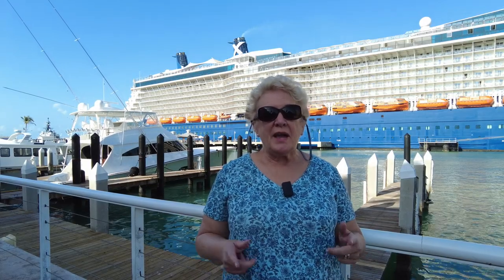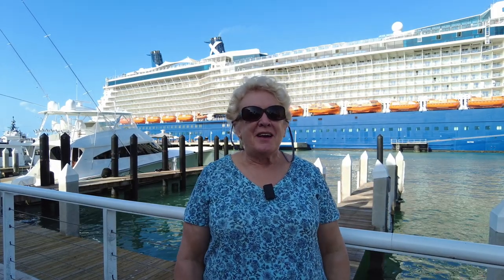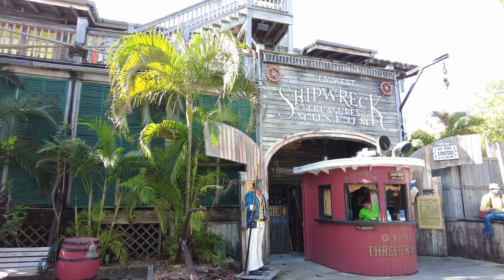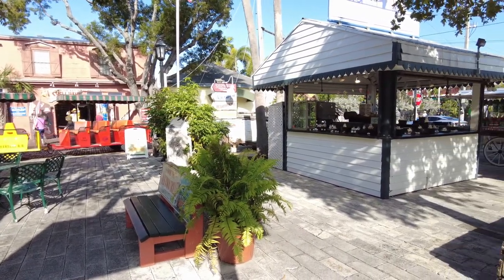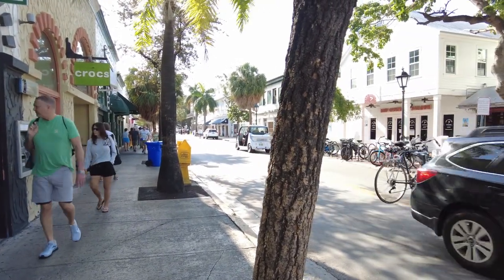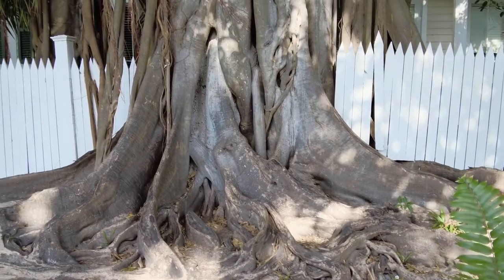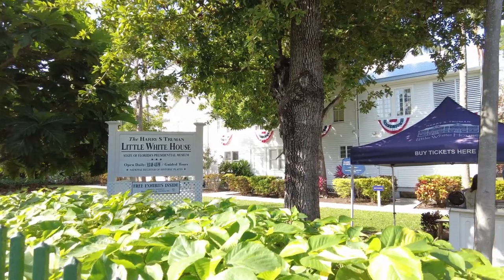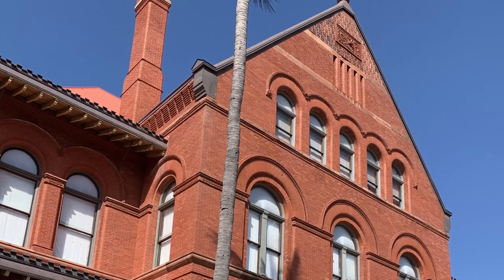KEY WEST in a DAY | From a cruise ship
In this episode, we return to Key West as a port destination on our Celebrity Cruise.  It's a beautiful, sunny Saturday morning in Key West and this is a fun cruise port!  Most of the shops, restaurants and historic attractions are now reopened.  Bicycles, golf carts, the Conch Train and more carry visitors around the city.  You can stop for lunch or a drink at Mallory Square or the many restaurants around town.  Or, visit the little Truman White House and other key attractions near the cruise port.

Join us as we walk around and enjoy a relaxing day in Key West!

When you're ready to book your cruise vacation, contact Next Wave Cruising as your travel agent. We can help answer all your cruise vacation questions.

Next Wave Cruising is your go-to Ocean and River Cruise Travel Advisory. I'm a travel agent who can help you book your next cruise!  We service customers in the US and Canada, booking travel AROUND THE GLOBE! 🛳🌏🤩

Our job is making your next trip one filled with incredible MEMORIES for you, your friends and family! We handle the research & booking for your cruise vacation!

Don't miss our series Suite Escapes with Next Wave Cruising.  Have you considered the benefits of a Suite on your next ocean, river or expedition cruise?

Don't miss out on this or any of my videos about Suite Escapes with Next Wave Cruising and ALL things Cruise Travel!!

📲 We have so many people contacting us who are excited for CRUISE TRAVEL nearby & around the world - and we ABSOLUTELY love it! Honestly, if you are a long-time cruiser, or deciding to book your first cruise - ocean or river - budget or luxury - we can make it so much easier for you!!

Reach out Day/Evenings/Weekends whenever you want, I'm here working for you!!  I'm standing by to expedite your request!!

Based in Naples, Florida . . . .Serving customers throughout the USA and Canada